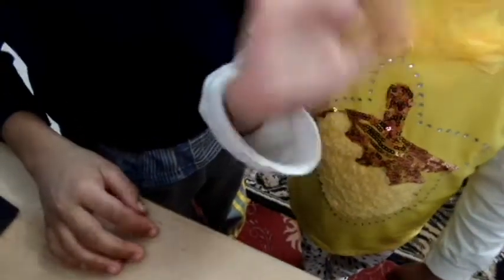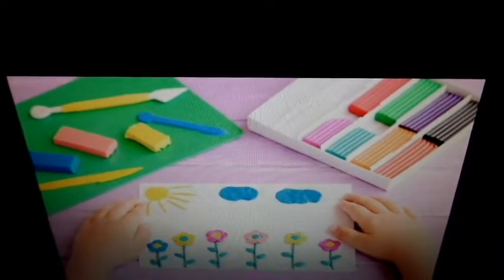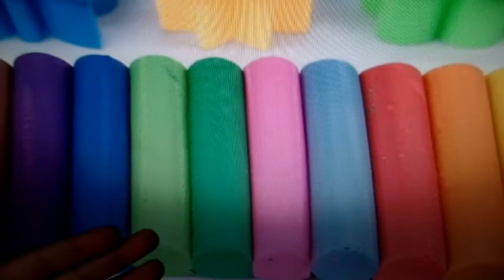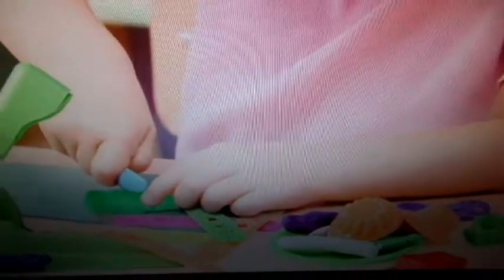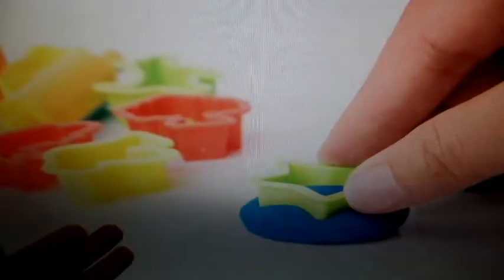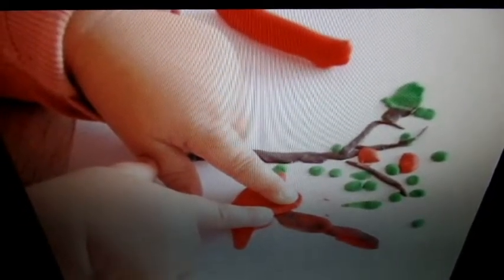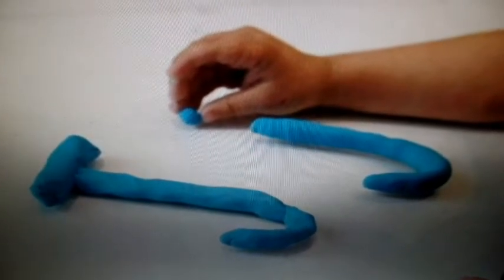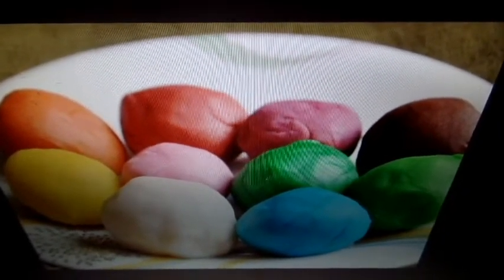Fun with Plasticine